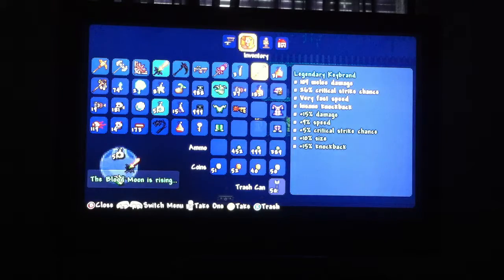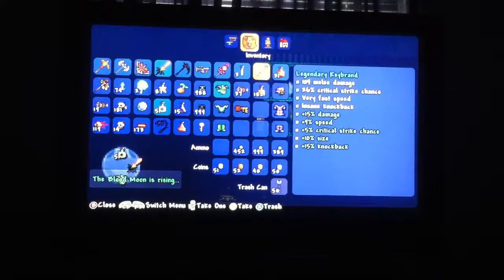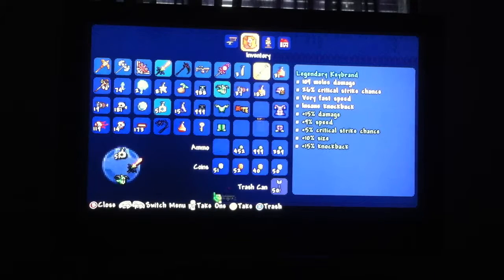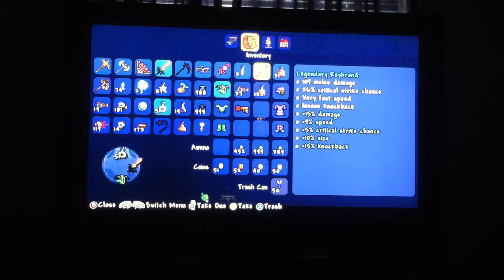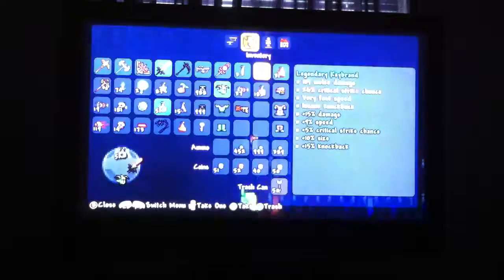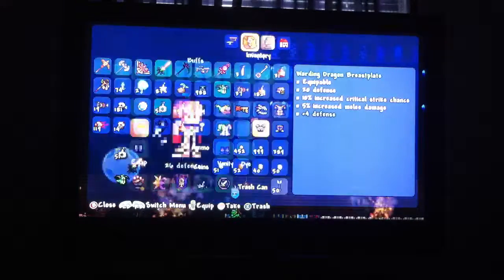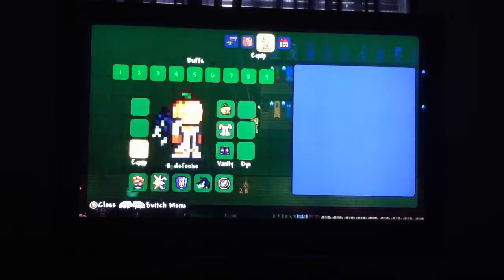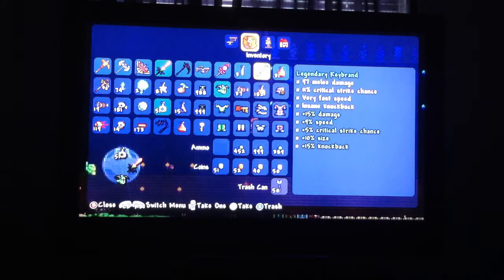Terraria xbox 360 review of the keybrand